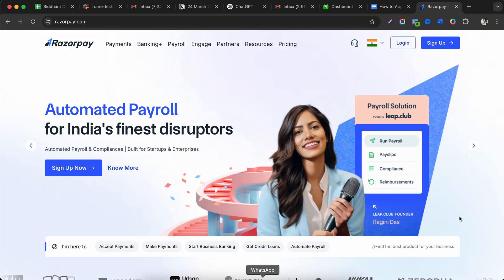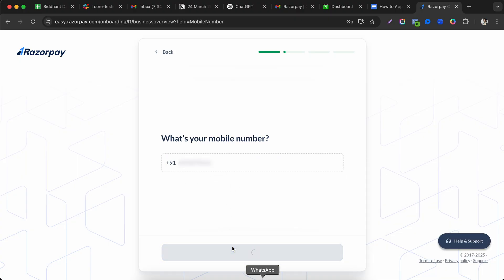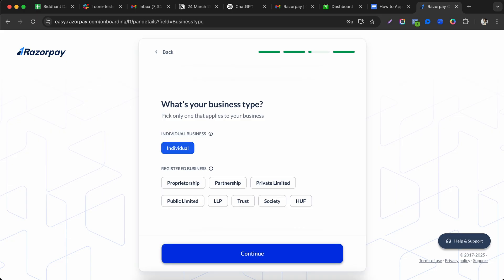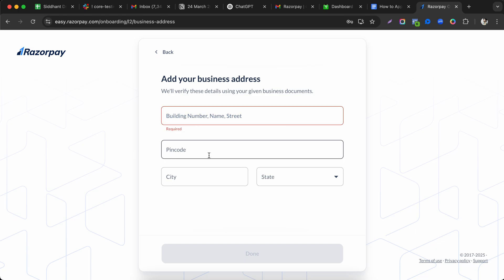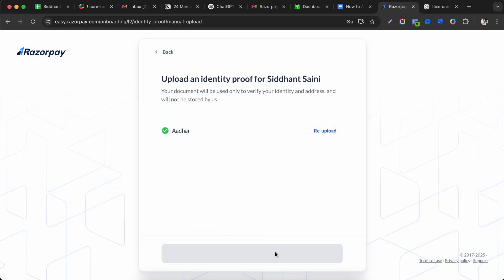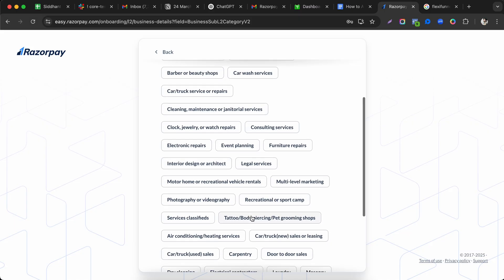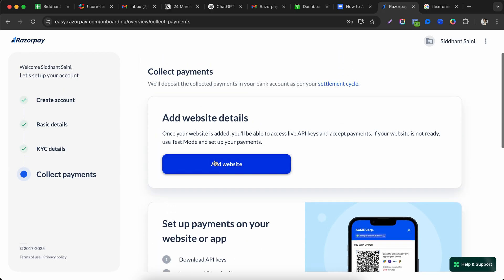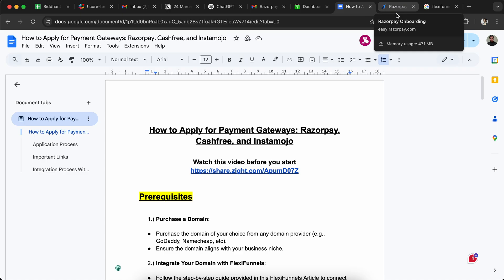Step-by-Step Guide to Creating Your Razorpay Account (For Beginners)